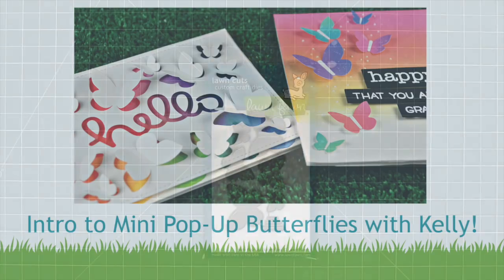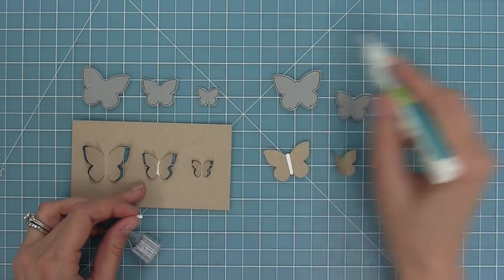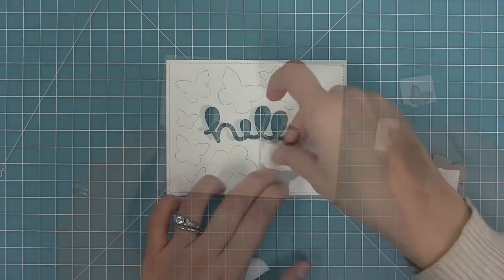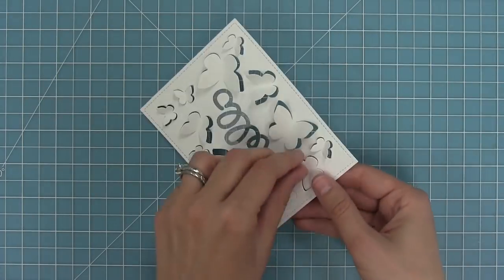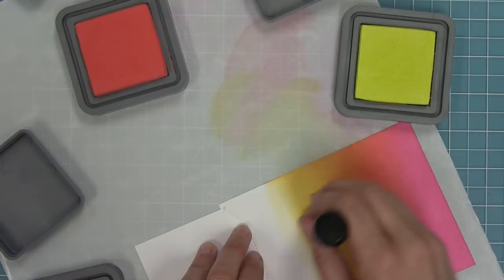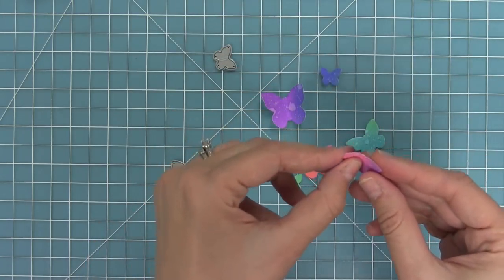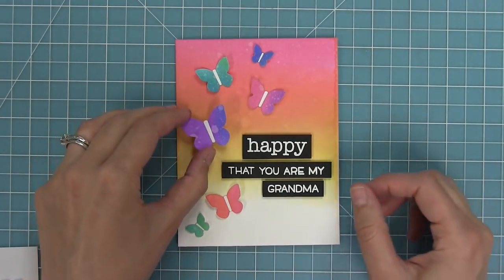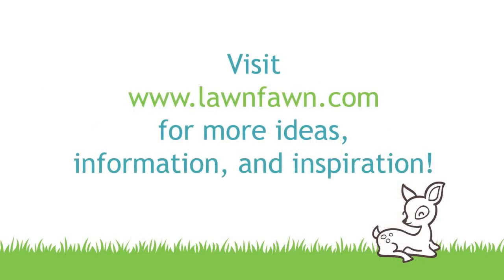Intro to Mini Pop Up Butterflies + 2 cards from start to finish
to see our products, more ideas and inspiration! In this video, Lawn Fawn owner Kelly Marie Alvarez introduces our Mini Pop-Up Butterflies die set! She will demonstrate how to use these dies to make two beautiful cards!